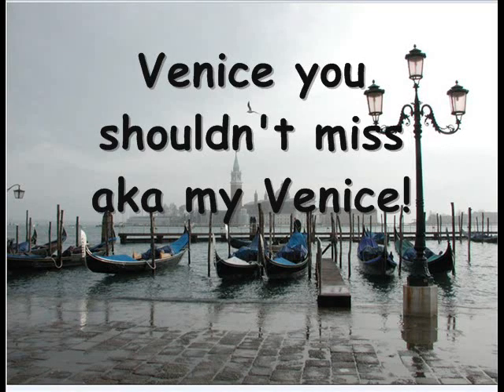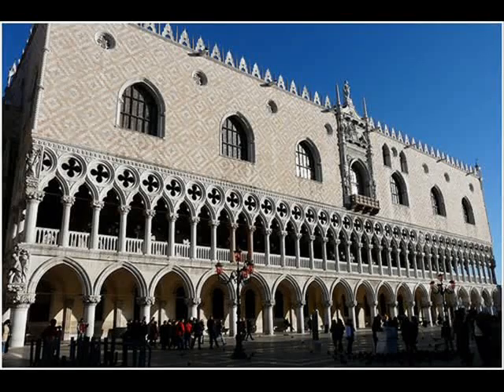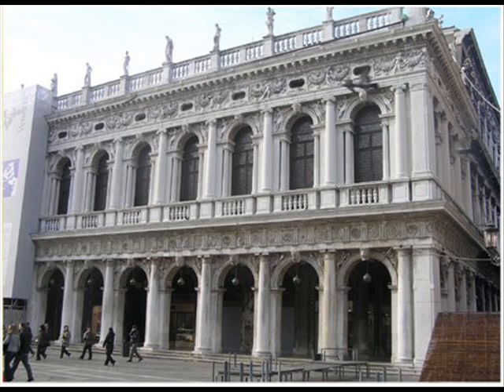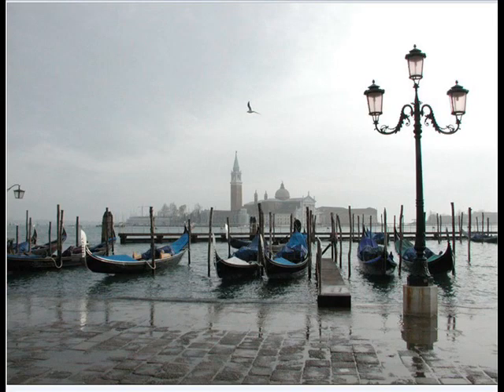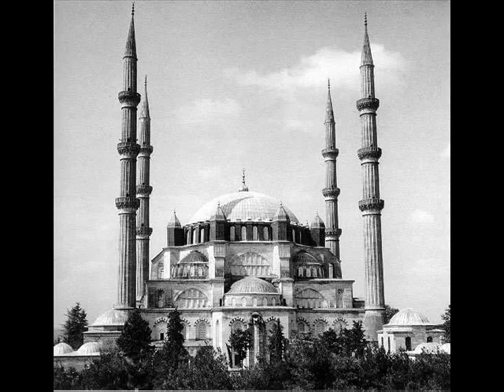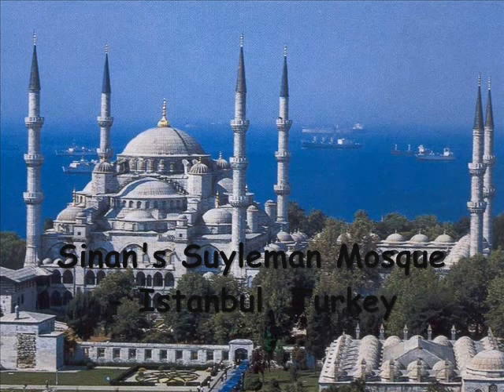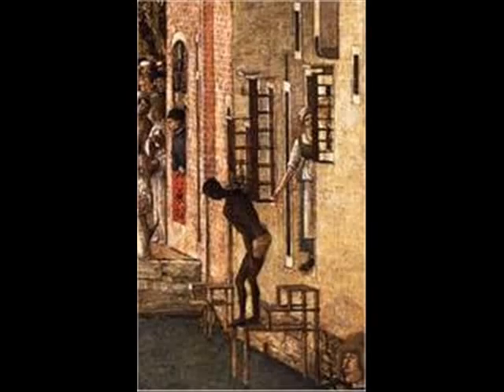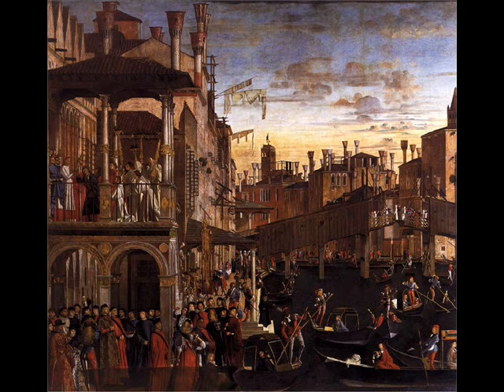Venice You Shouldn't Miss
A very personal take on Venice